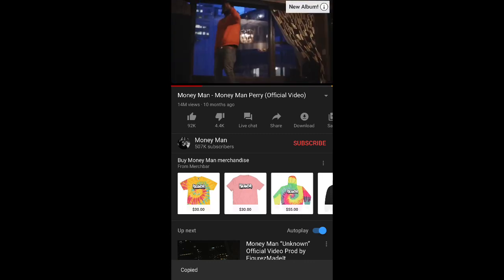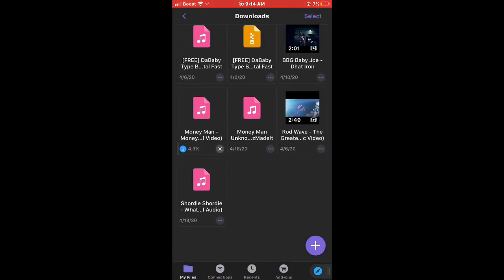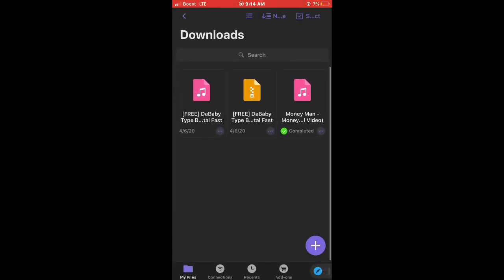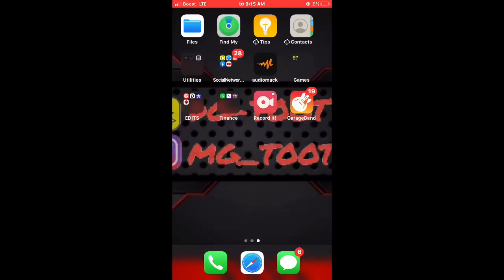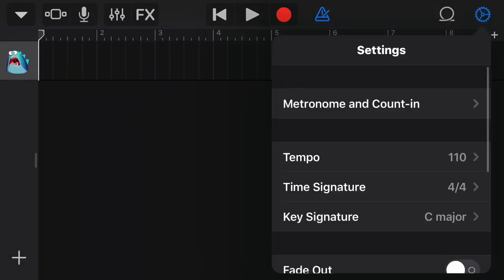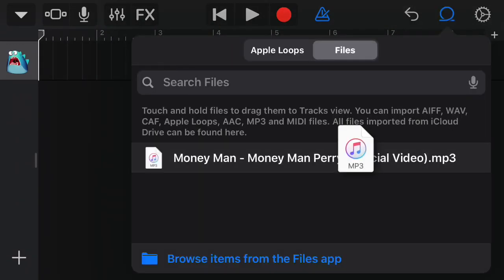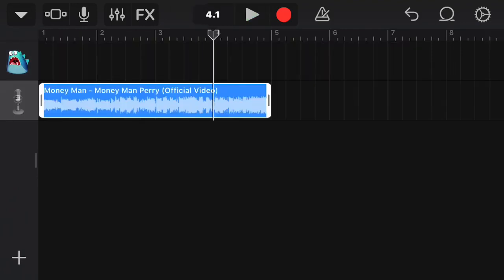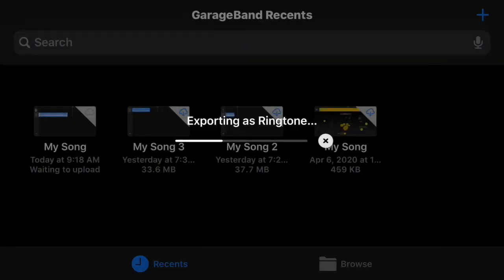How to make your own custom ringtone!!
Today I will show you guys how to make your own custom ringtone
YouTube to MP3